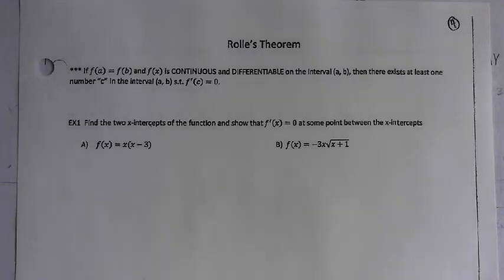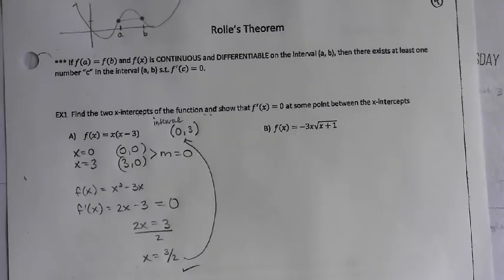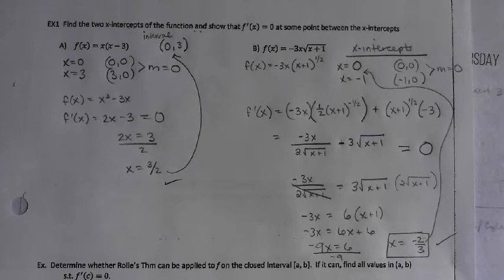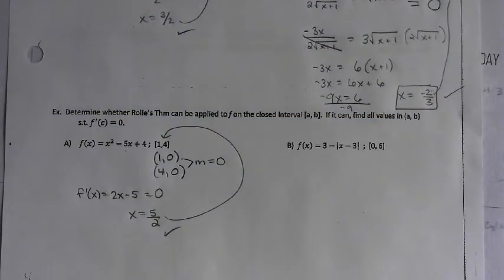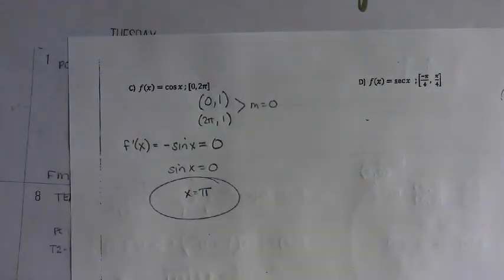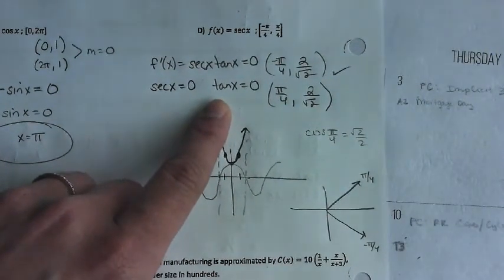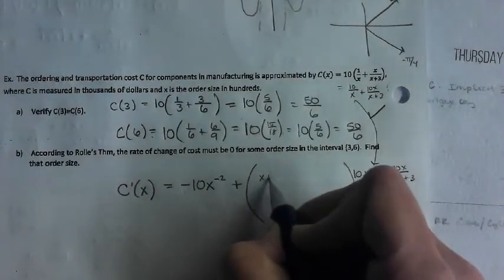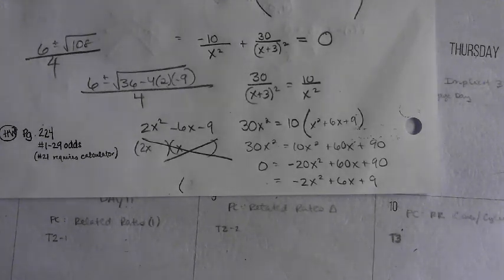5/23 PreCalc Rolle's